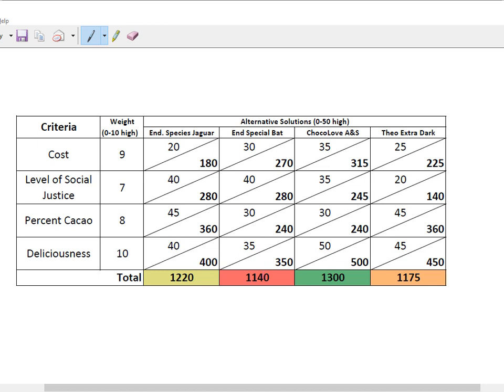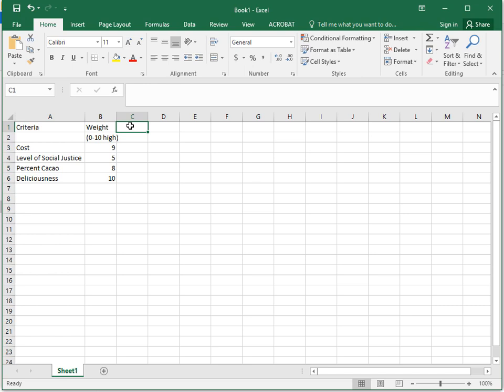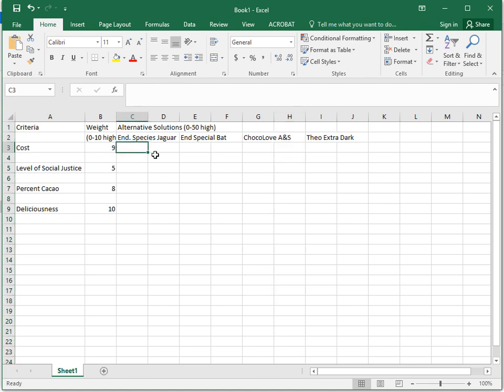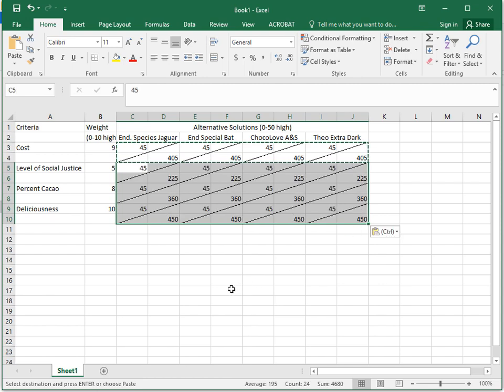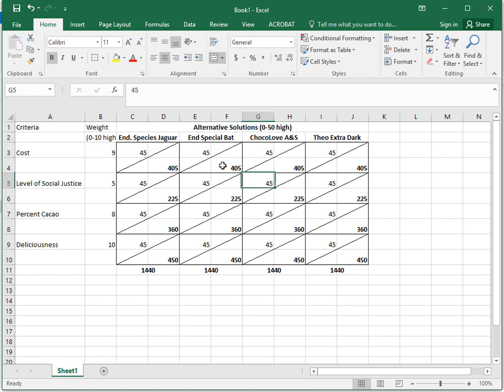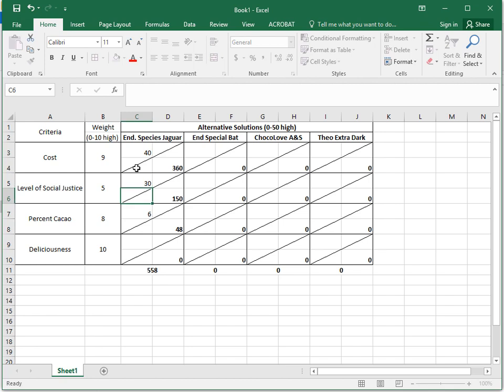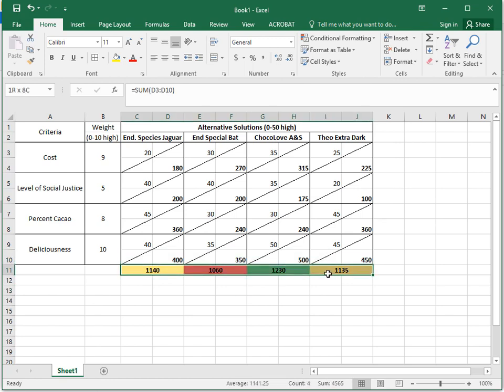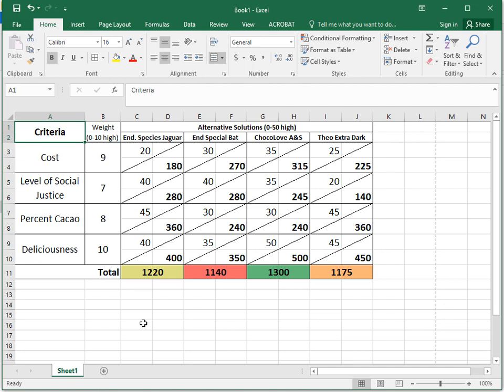how to make a delphi matrix in excel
Formatting.
Using diagonal lines.
Conditional formatting.
Etc.